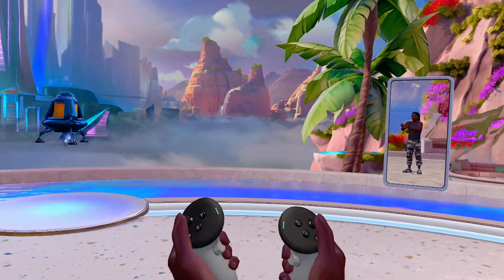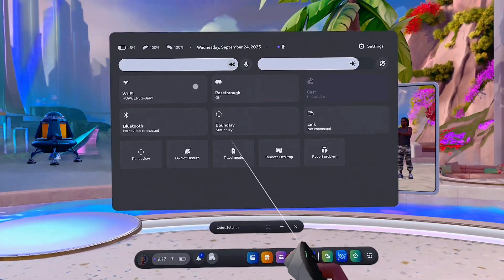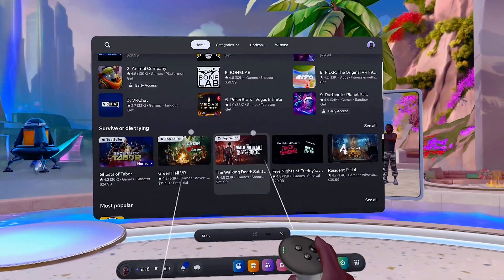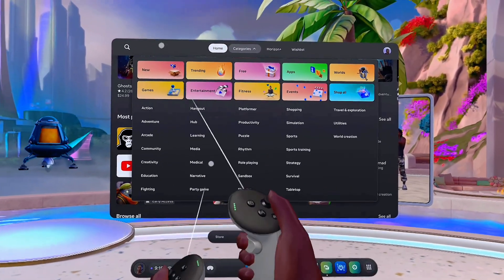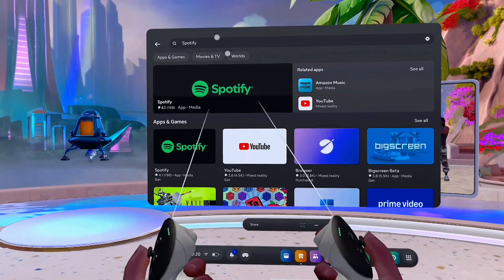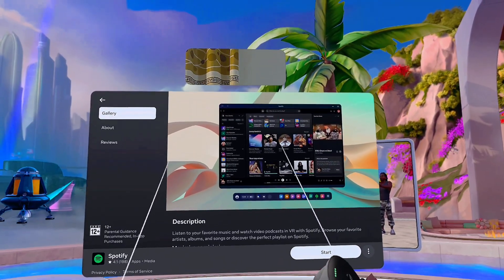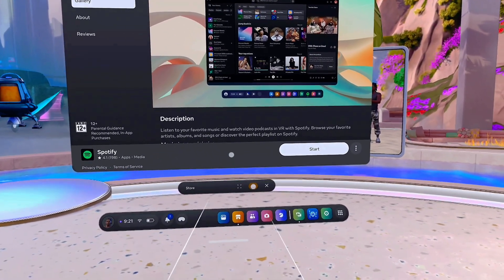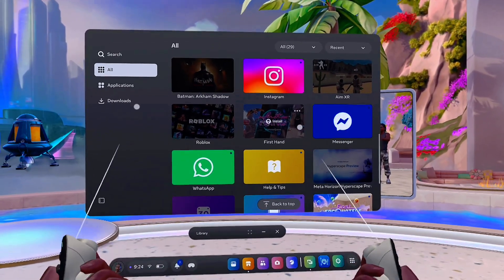How to Download and Install Apps & Games on Meta Quest 3 & 3S!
In this video, I will guide you step-by-step on how to download and install apps and games on your Meta Quest 3S or Meta Quest 3 VR headset. If you’ve been wondering how to add more apps or games to your Meta Quest 3S or Meta Quest 3, this tutorial will walk you through everything you need to know. I’ll start by showing you how to make sure your headset is connected to the internet, then take you through how to access the Meta Store, search for any app or game you want, and install it directly onto your Meta Quest 3S or Meta Quest 3. You’ll also learn what to do if your Meta Quest 3S or Meta Quest 3 fails to download or install apps, including simple fixes that solve the problem quickly. Whether you’re new to Meta Quest or just looking to get the most out of your VR headset, this video will help you get your favorite apps and games installed with ease.